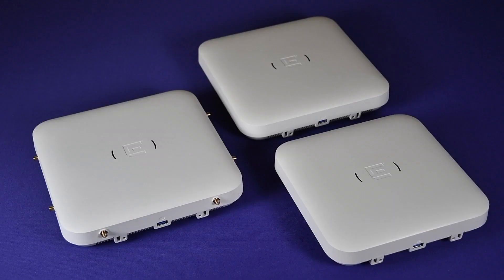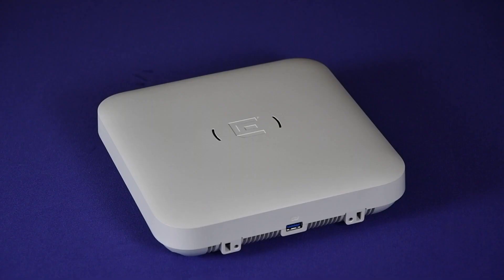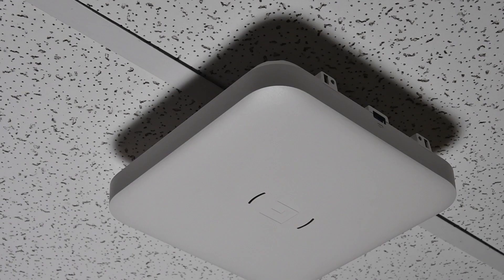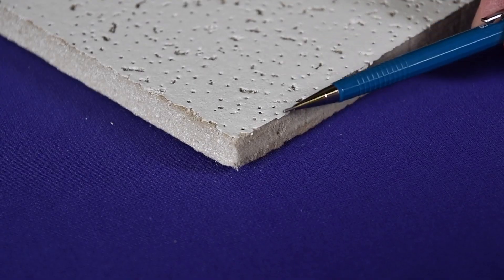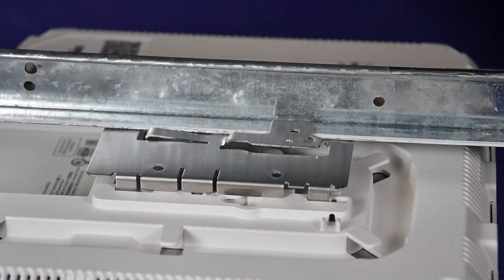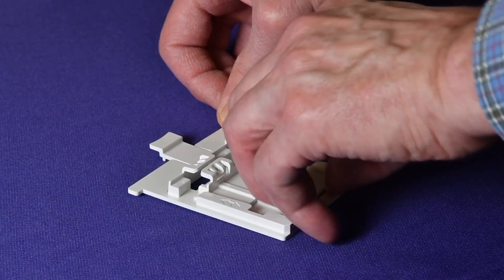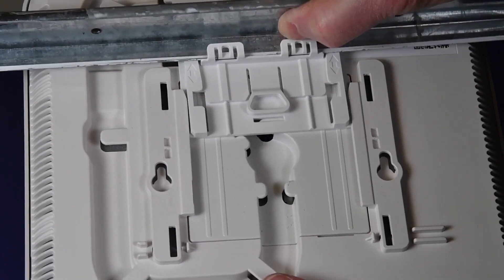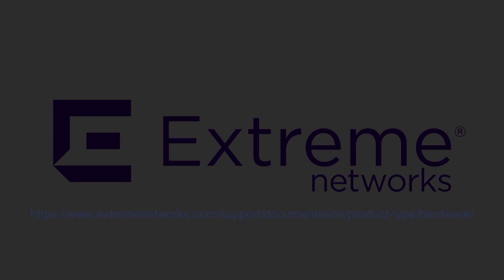Extreme Networks | WiFi Access Point Installation | AP5xx Series